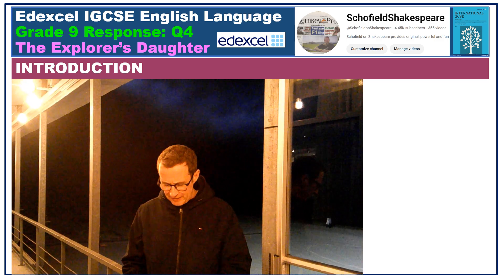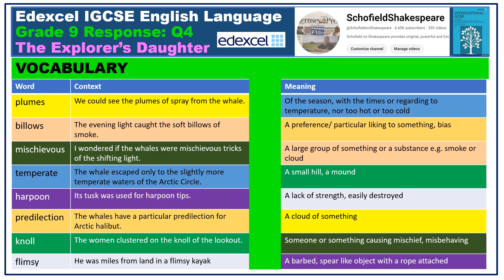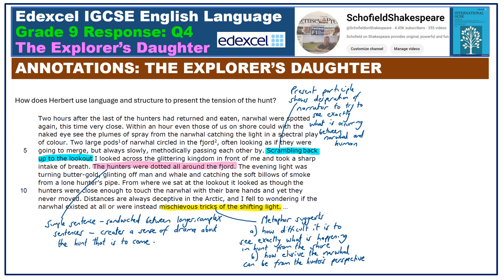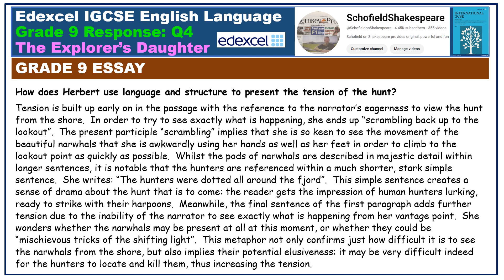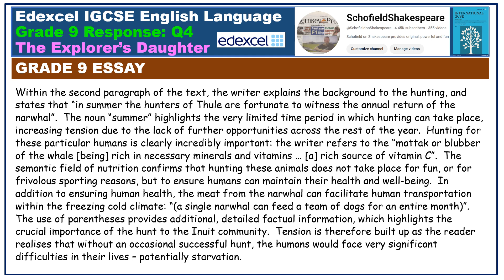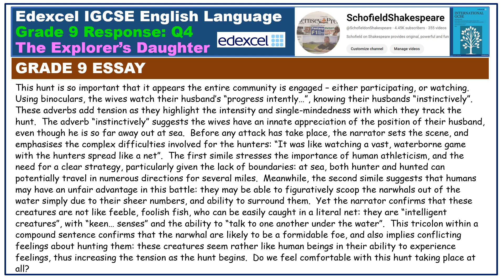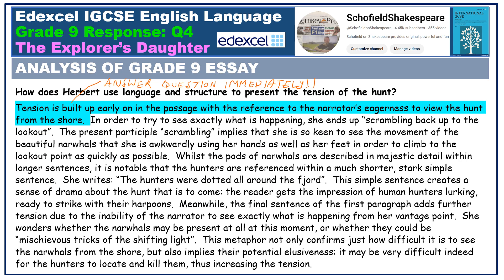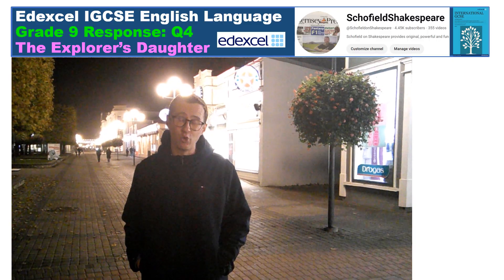Achieving a Grade 9: The Explorer's Daughter (Edexcel IGCSE English Language)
This video provides you with a model response, textual annotations, and a guide to the mark scheme for a past question 4 on The Explorer's Daughter for Edexcel IGCSE English Language.